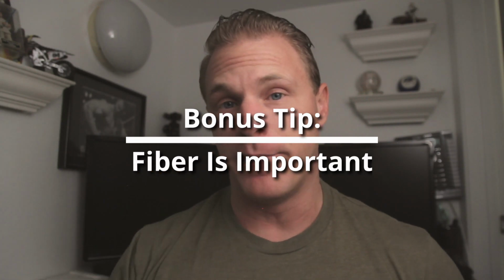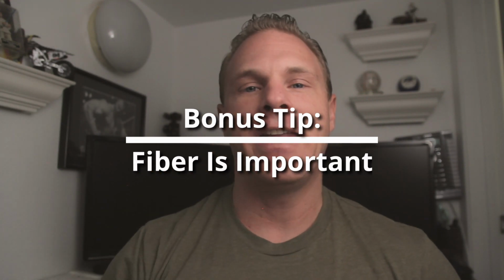Lose Fat Faster | How To Boost Your Metabolism & Burn More Fat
How to boost your metabolism & burn more fat
Ill teach you the secret to lose fat faster by speeding up your metabolism.

Losing weight can be a real struggle, but learning the way to boost and speed up your metabolism is the way to consistently maintain fat burning throughout your day and night.
Lose weight while you sleep!